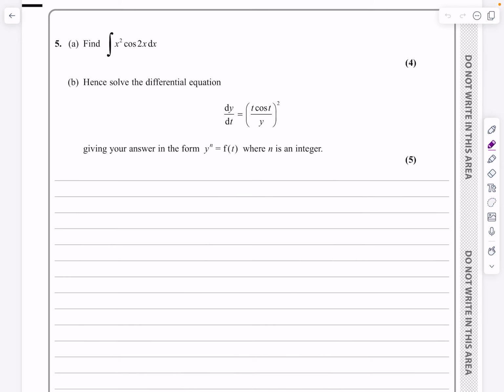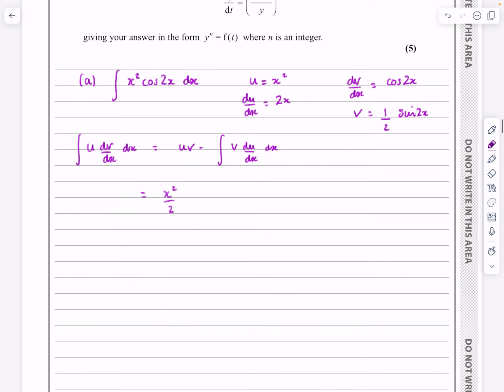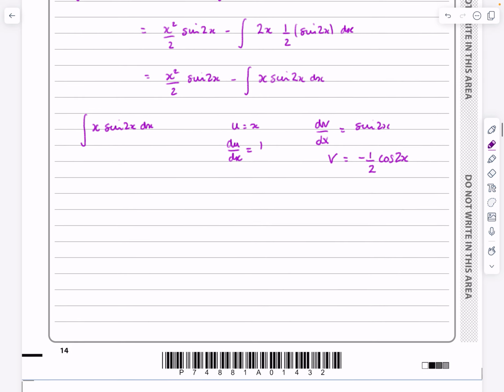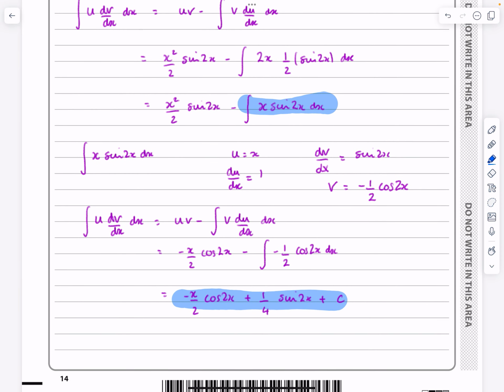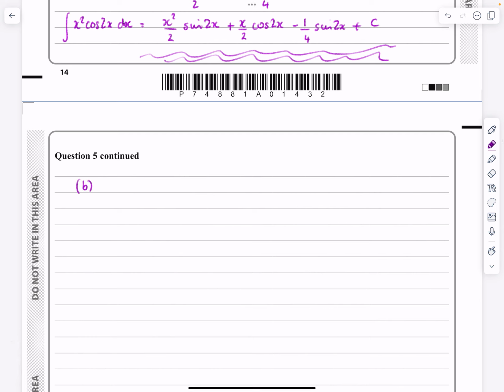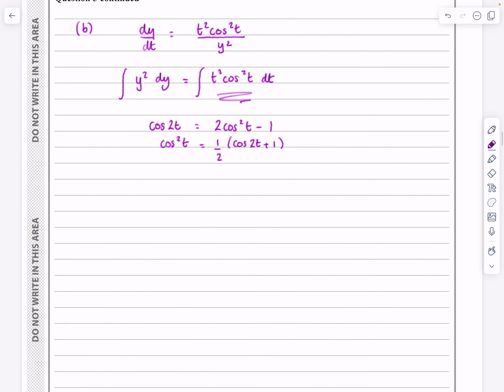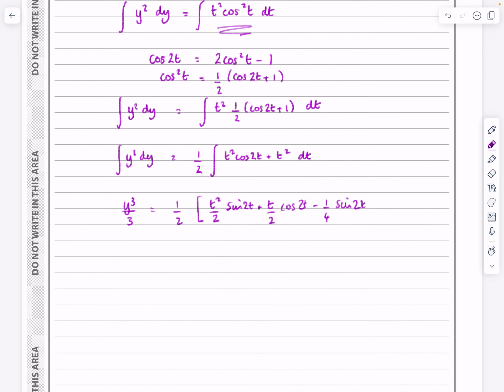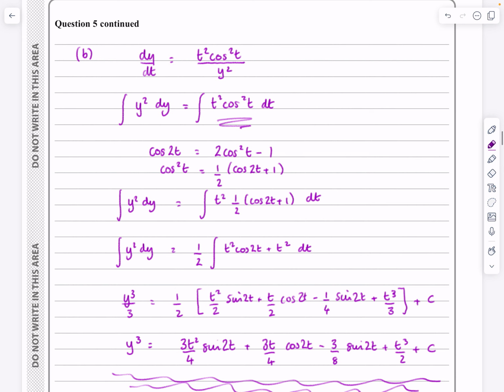IAL, Edexcel, Jan 2024, P4, Q5, Integration By Parts, Solving Differential Equations, Pure, WMA14/01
IAL, Edexcel, Jan 2024, P4, Q5, Integration, Integration By Parts, Solving Differential Equations, Pure, Nick Peters, WMA14/01